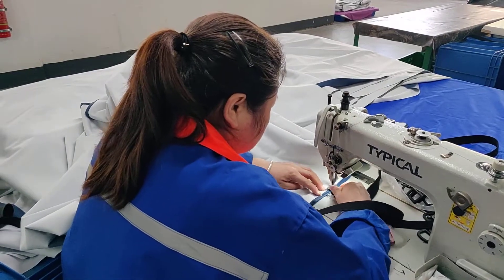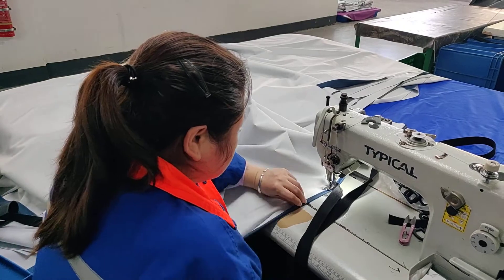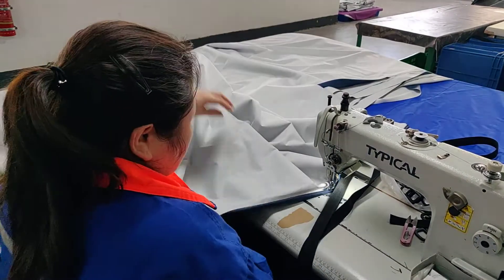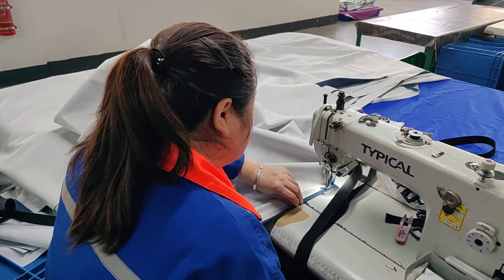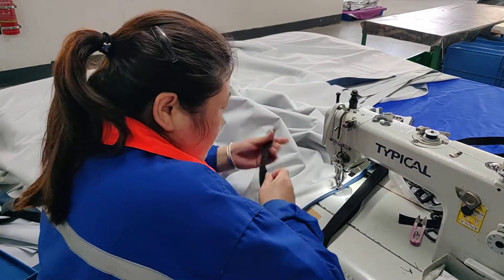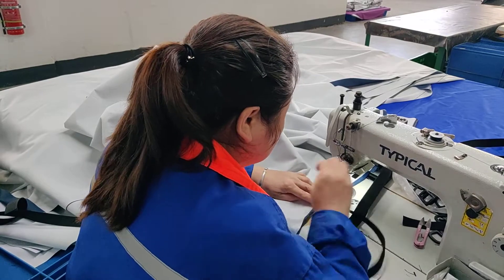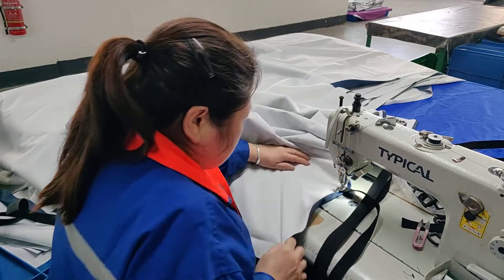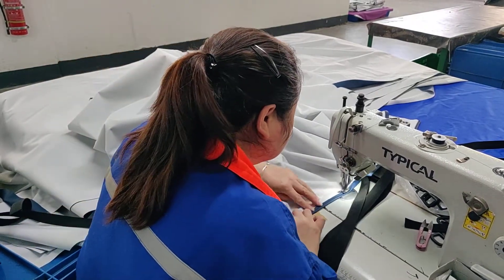Anti-bedsore air mattress process--Sewing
Senyang Anti-bedsore air mattress process--Sewing.